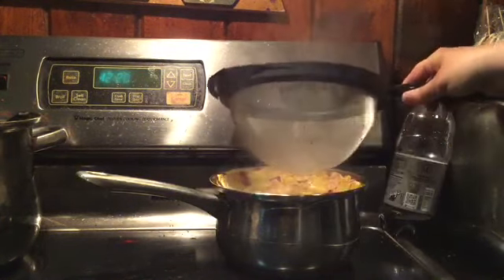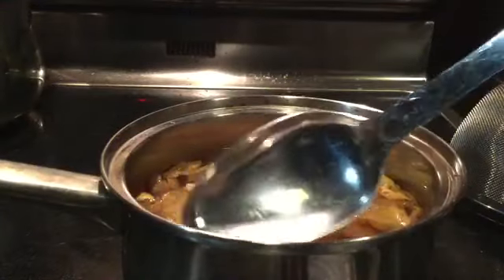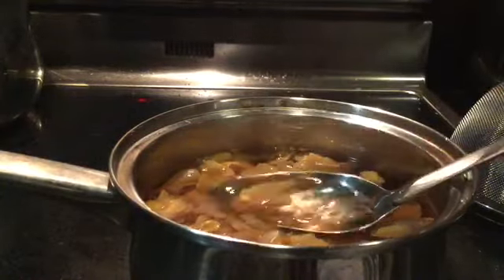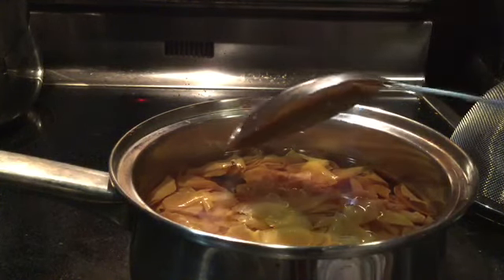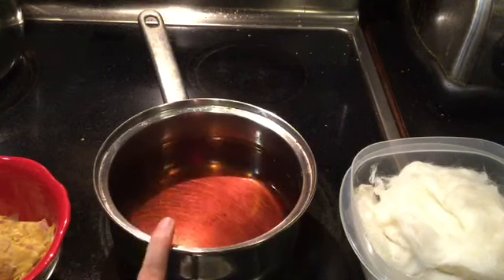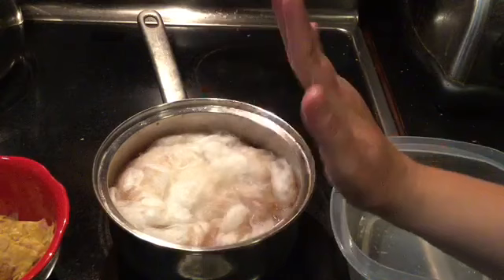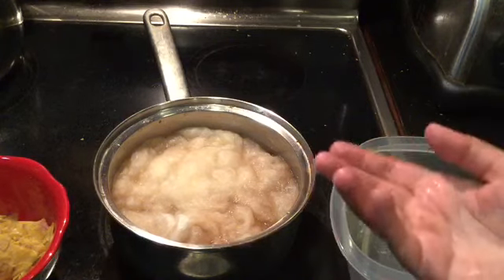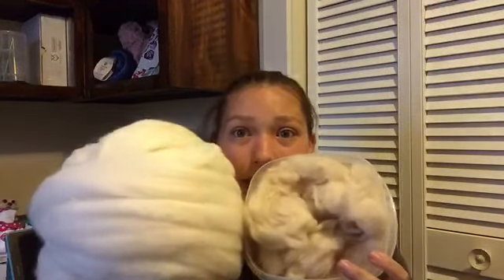Dying wool with flowers!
⚠️⚠️Mailing address⚠️⚠️

Crochet Delight
Sanford ME
04073